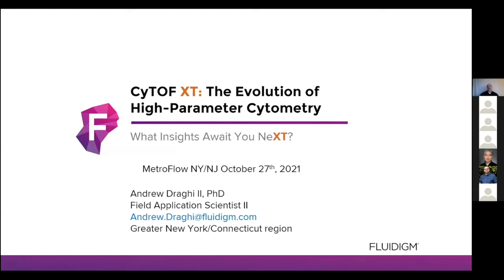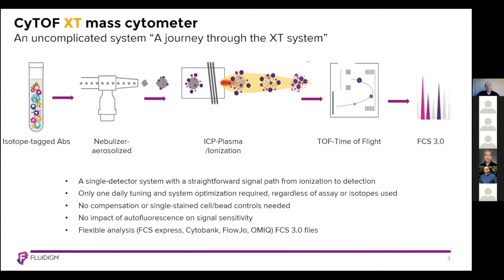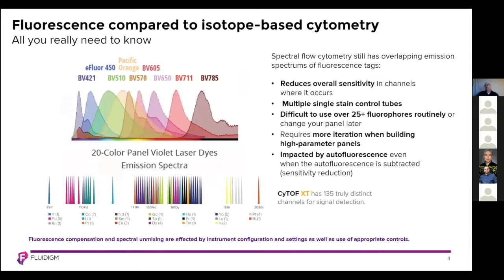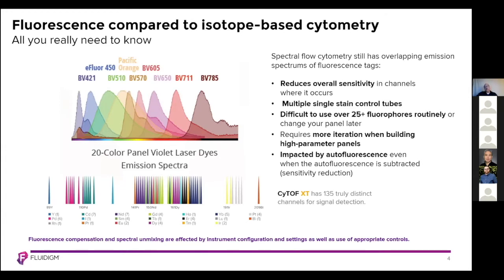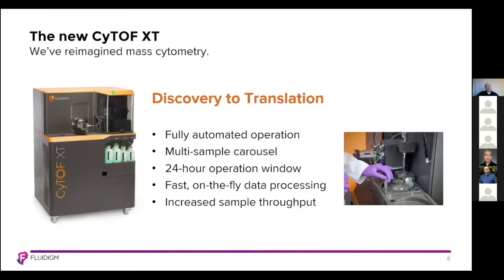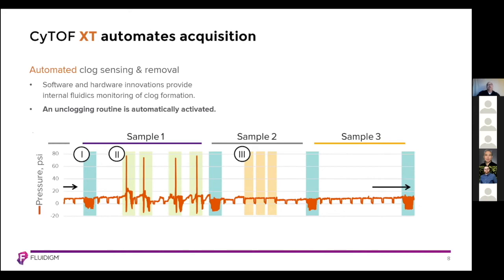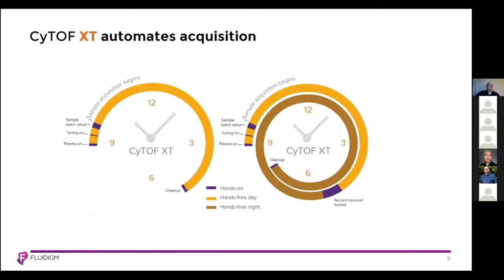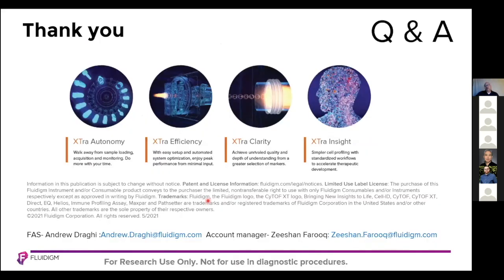2021 MetroFlow Annual Meeting Fluidigm